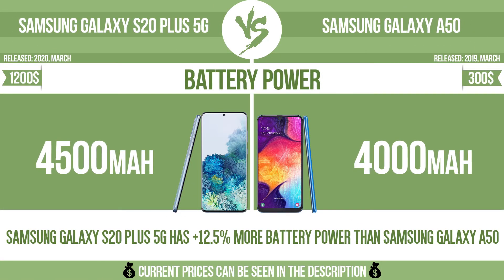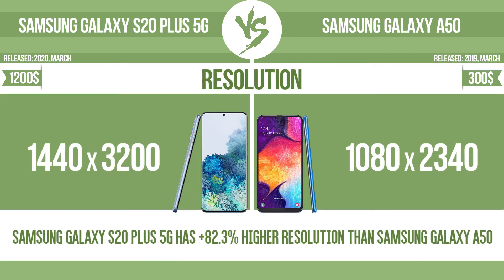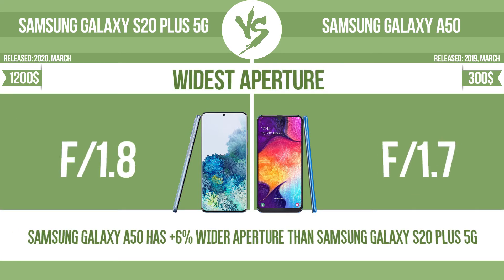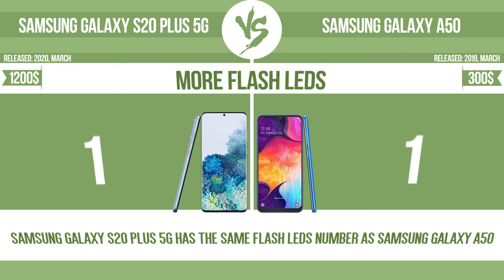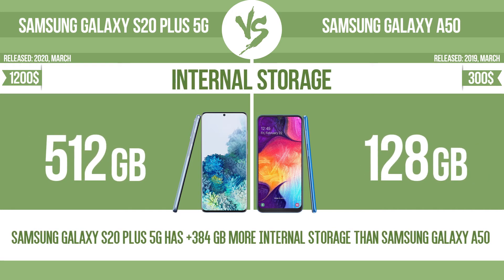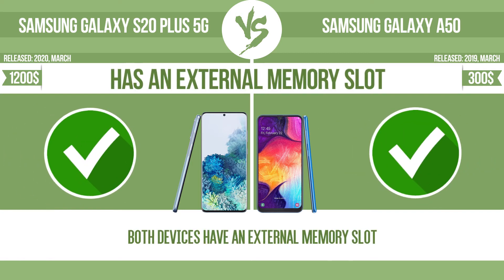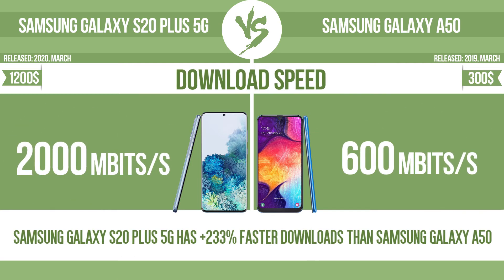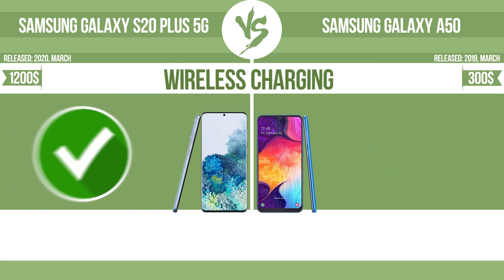Samsung Galaxy S20 Plus 5G vs Samsung Galaxy A50 ✔️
See current devices prices:
Samsung Galaxy S20 Plus 5G
Samsung Galaxy A50